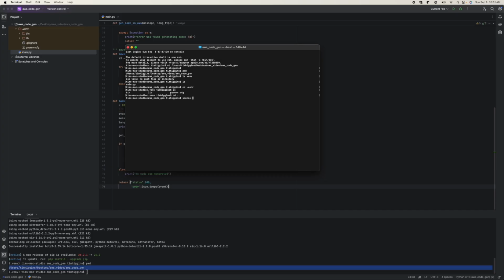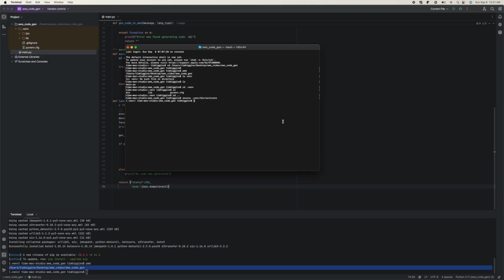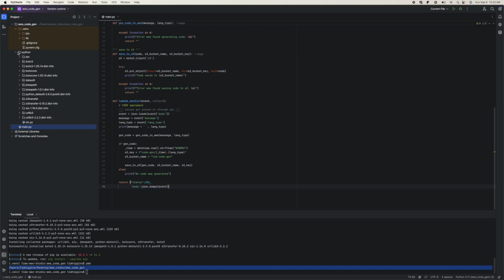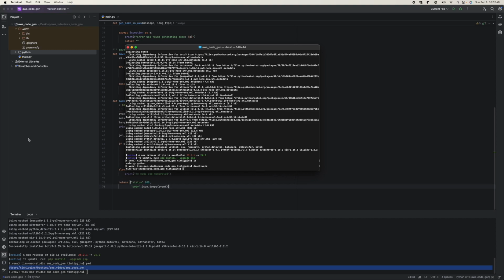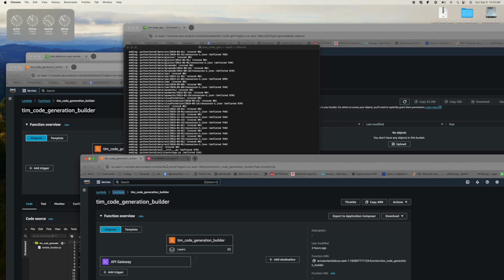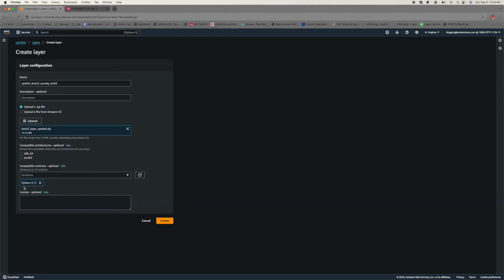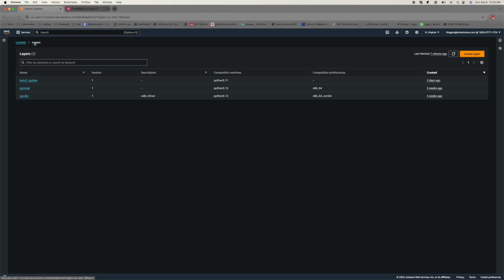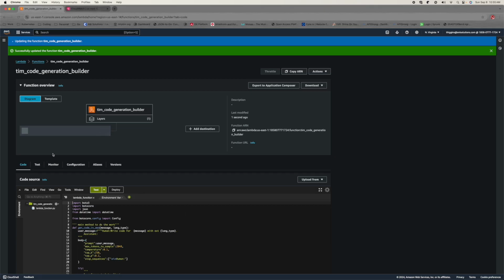Aws Serverless architect with Aws API Gateway, Foundation Models, Lambda and S3 buckets series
Part 4 - Adding a Layer to our Lambda function to upgrade the Boto3 package to Python 3.11